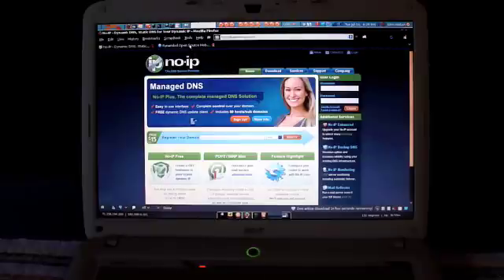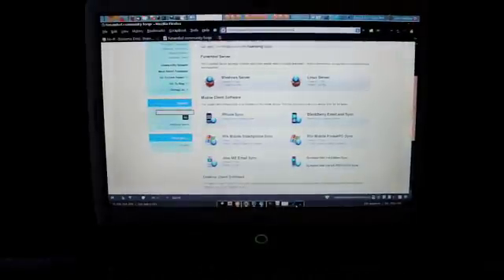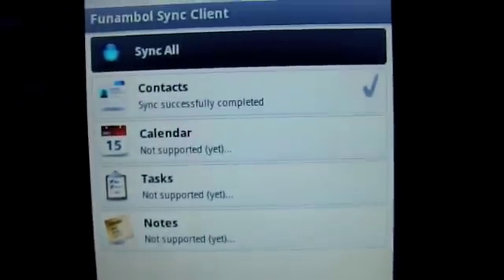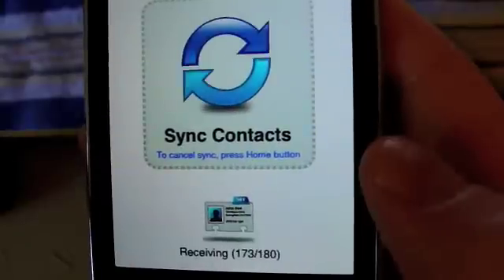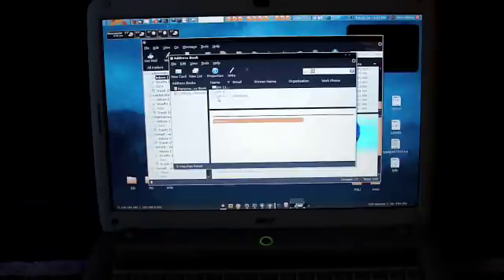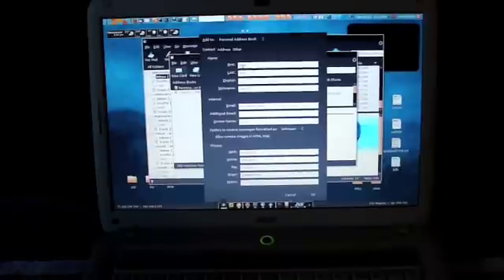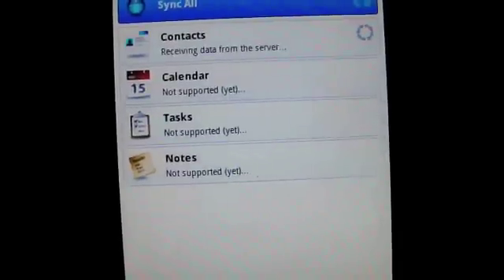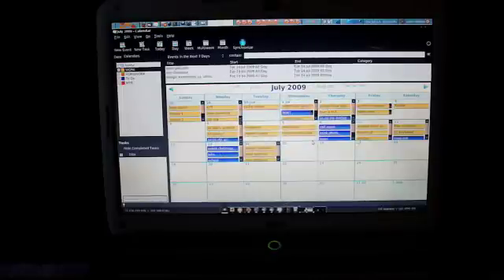Sync your contacts with Funambol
for help with your router, and get the July issue of Linux Journal for a walk-through of the Funambol setup. for all the latest cell phone news, reviews, and more.